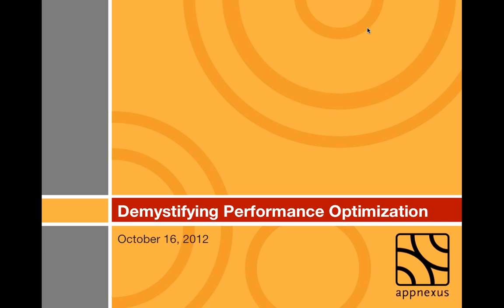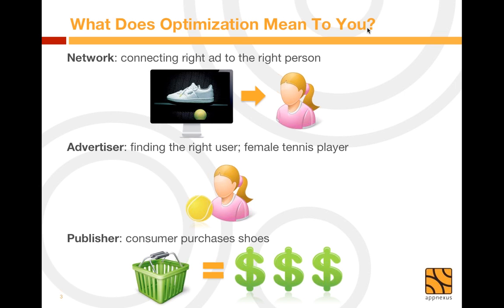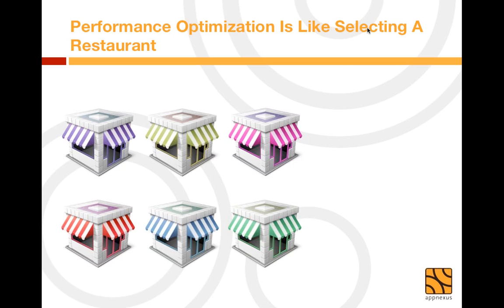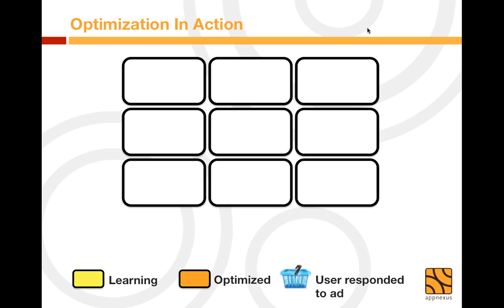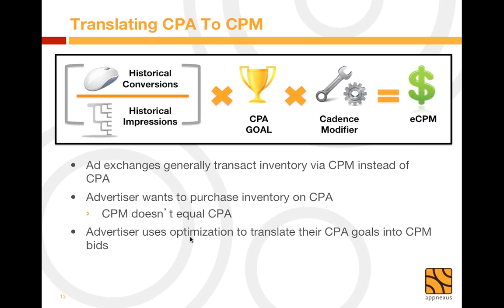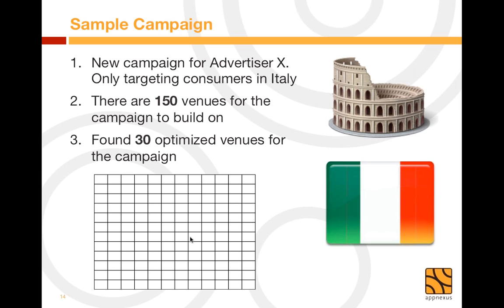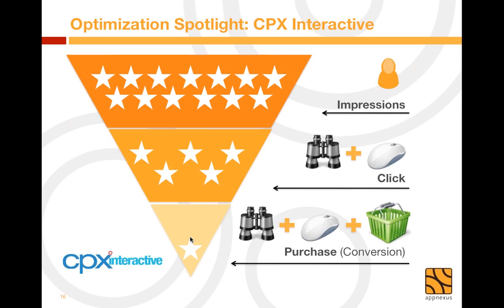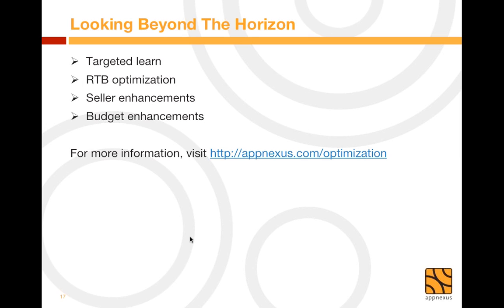AppNexus Webinar - Demystifying Optimization 10-16-12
AppNexus gives you a peek behind the curtain about display performance optimization. We'll demystify how optimization works so that you so that you're equipped to stay on the cutting edge of display advertising.